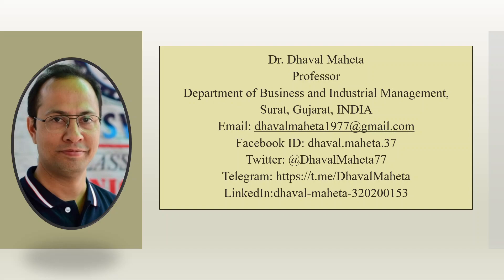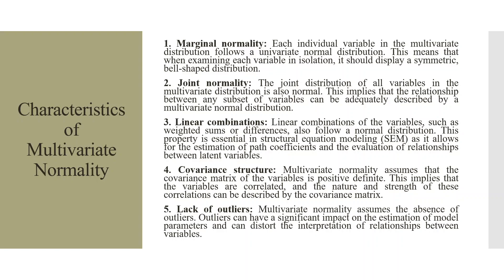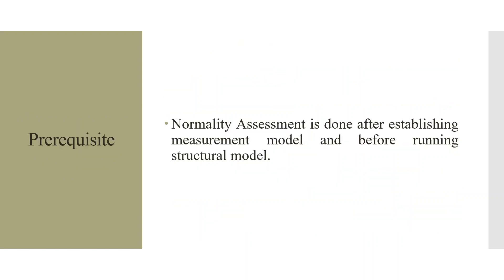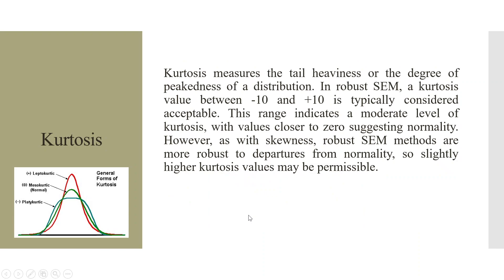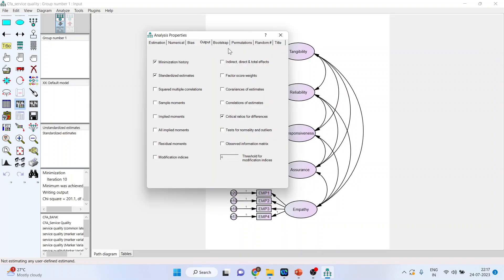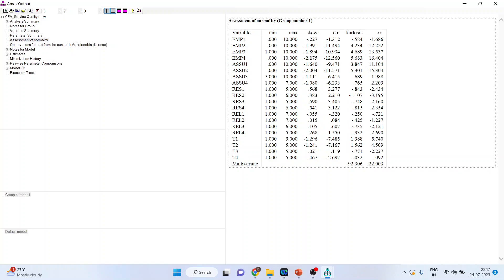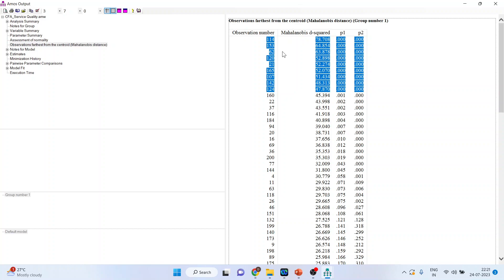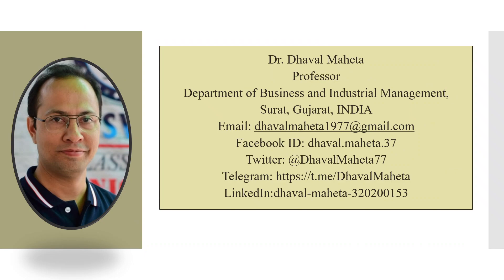13. Assessing Normality of the Data - IBM SPSS AMOS || Dr. Dhaval Maheta